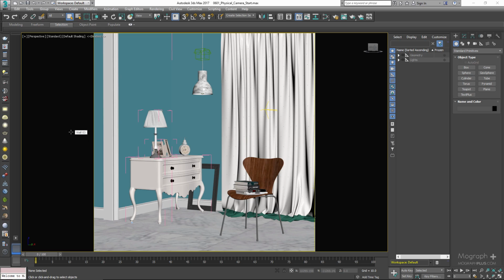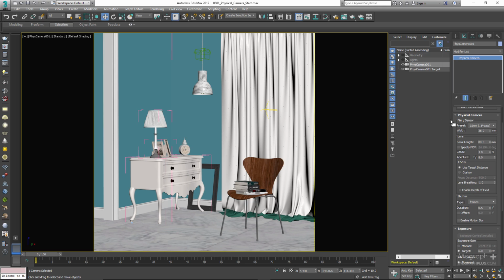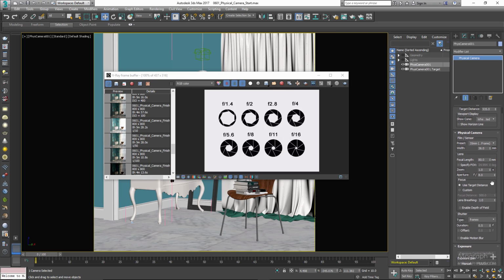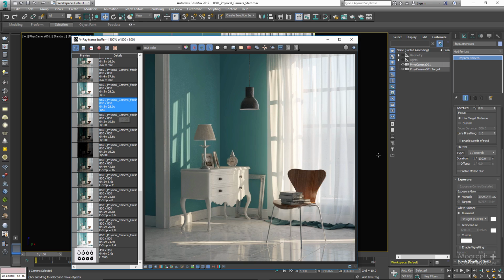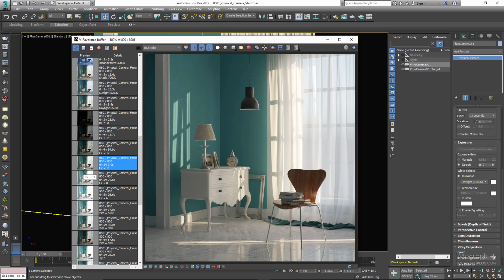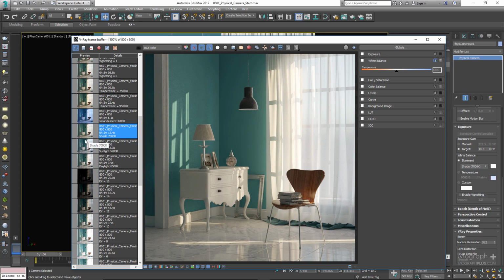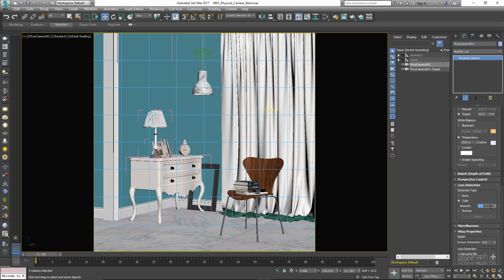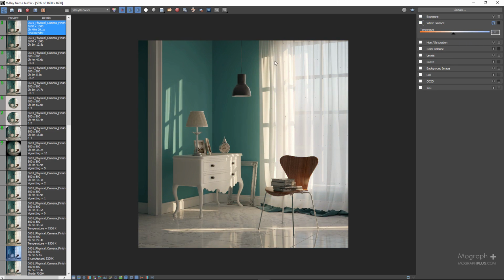0601 Physical Camera